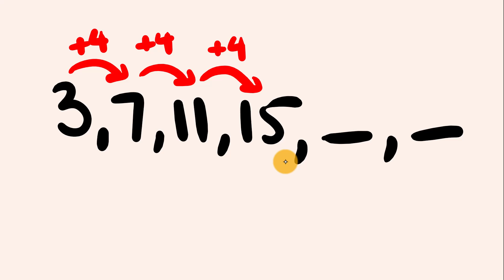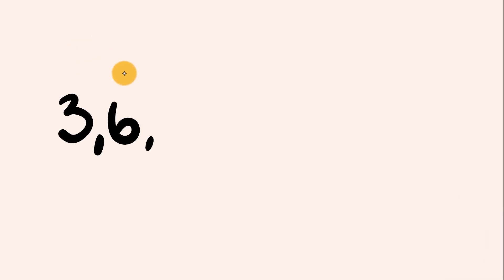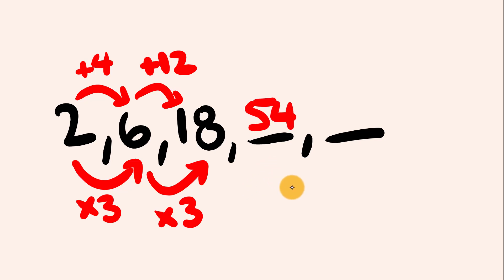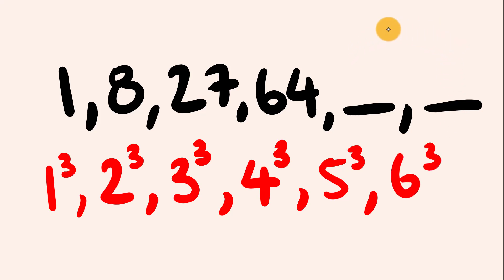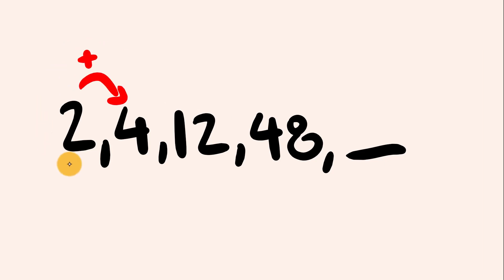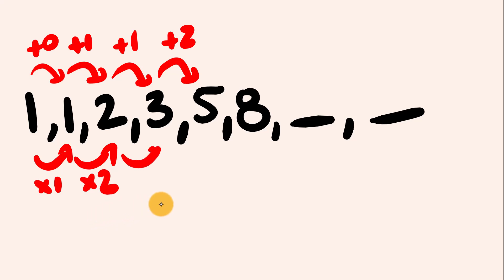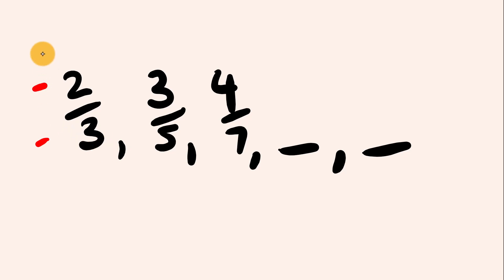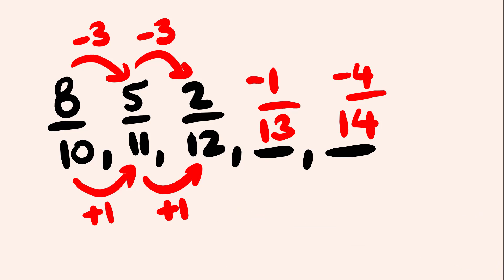EASY WAY to work out Sequences - Maths Tips and tricks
Sequences and series...what are the next numbers in the following pattern?
You'll be fine.  Just follow these tips and tricks.